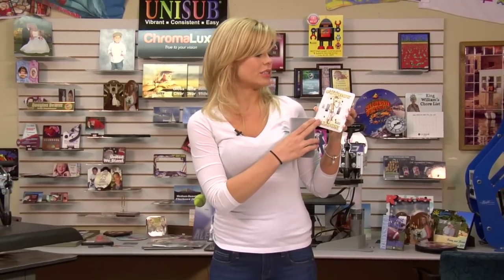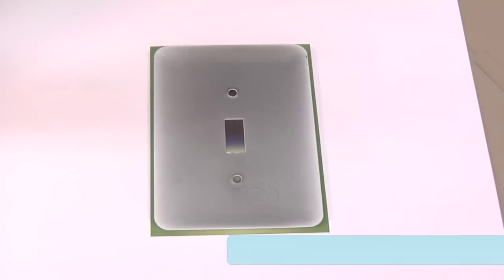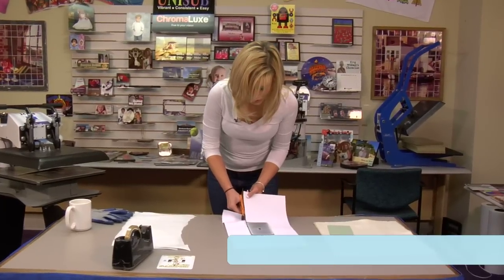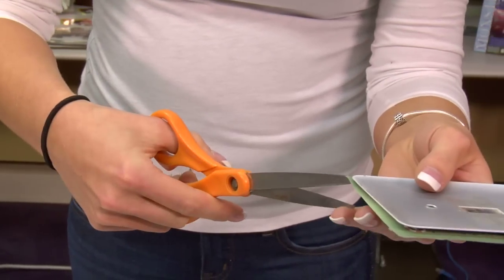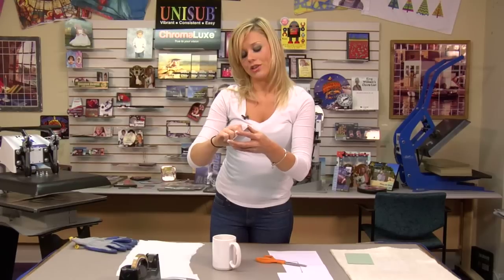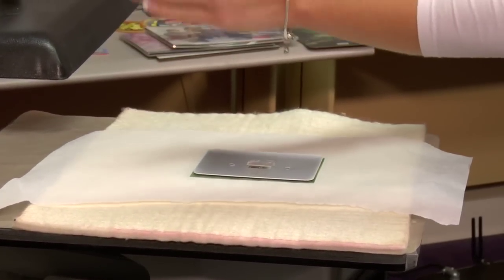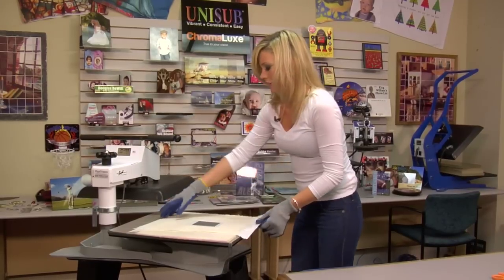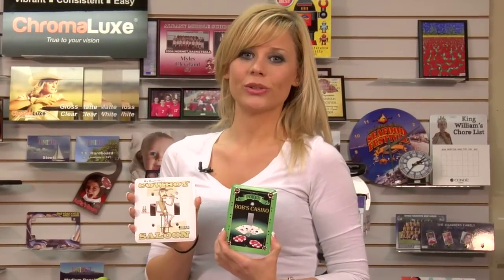How to Sublimate Metal Light Switch Covers - Step-by-Step - Conde Systems, Inc.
Using a George Knight® DK20S™ Heat Press, Condé's Brittany Anderson demonstrates the procedures for applying dye sublimation transfers to coated metal light switch covers. The transfers are created using a Ricoh® GX7000 printer with Sawgrass® SubliJet-R™ sublimation inks on TexPrint-R® Sublimation Paper, with a George Knight™ heat press. All products are available from conde.com, including the heat press used in the demo.